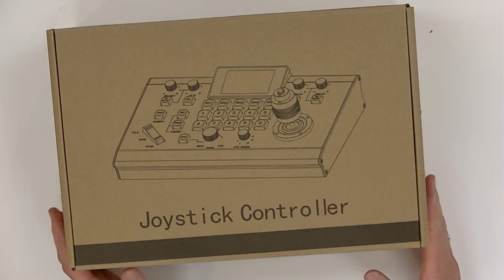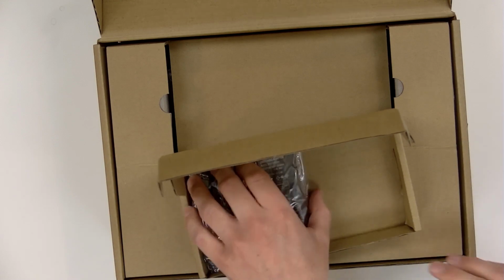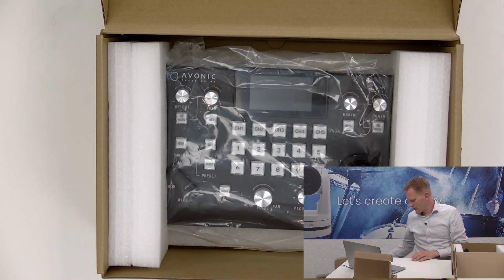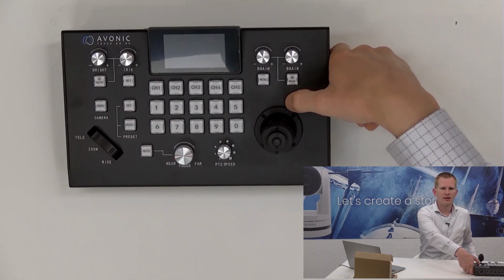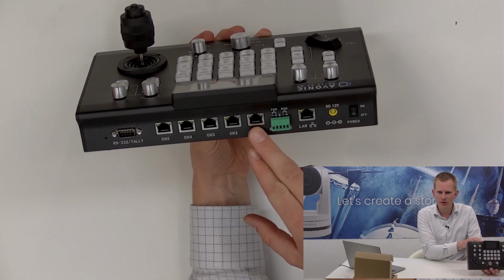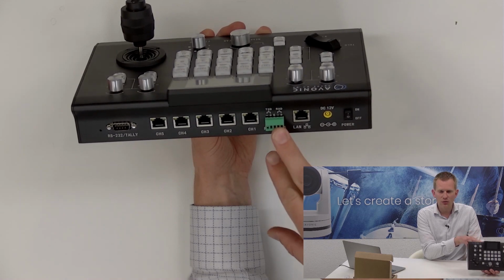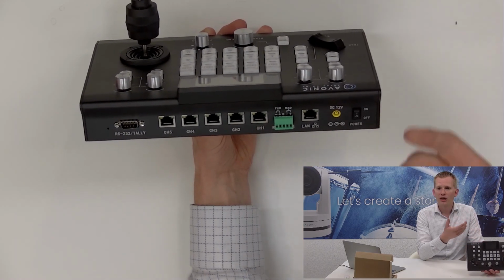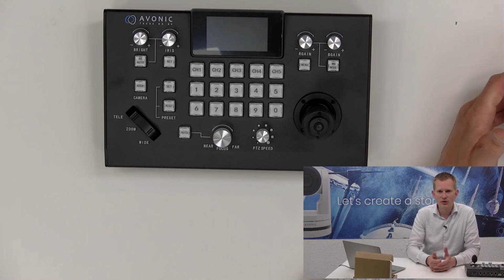Avonic AV-CON300-IP Unboxing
In this video we'll be unboxing our AV-CON300-IP and explain it's basic features.